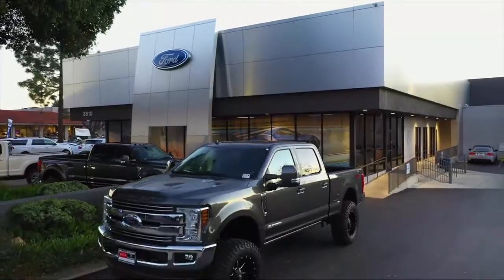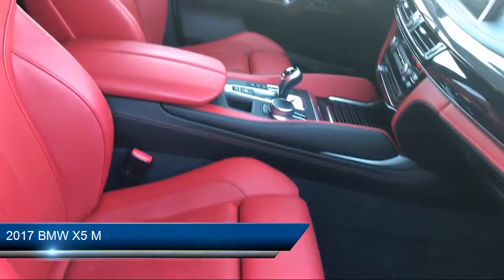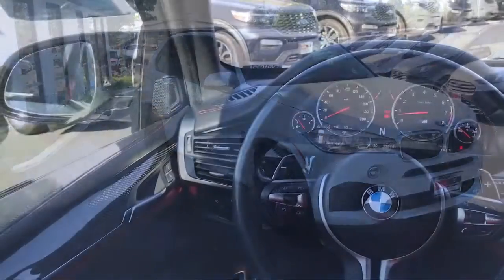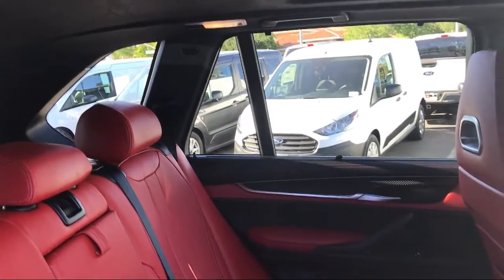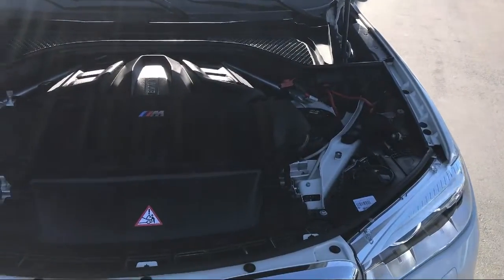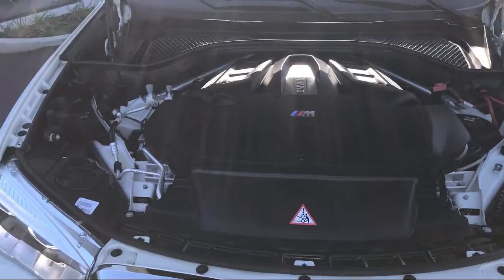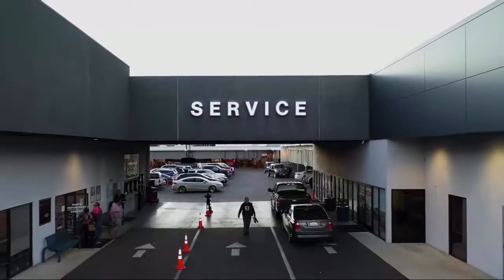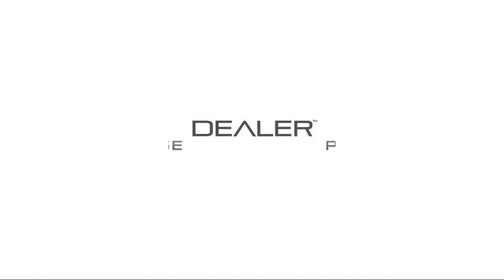2017 BMW X5 M Westlake Village Simi Valley Thousand Oaks Calabasas Hidden Valey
2017 BMW X5 M Stock Number: FXP16724 Vin:5YMKT6C32H0U39373.

3810 E Thousand Oaks Blvd